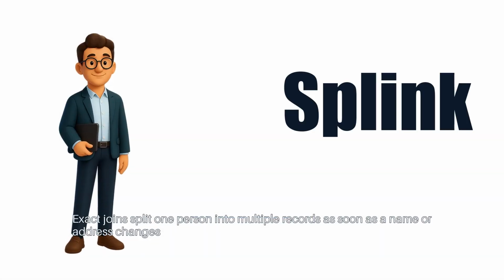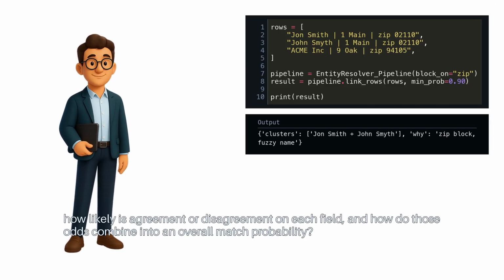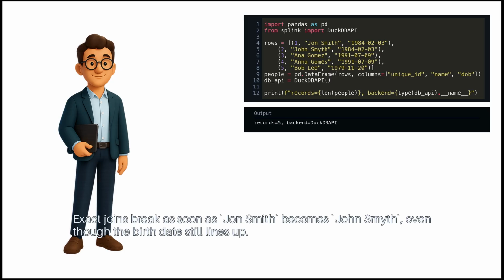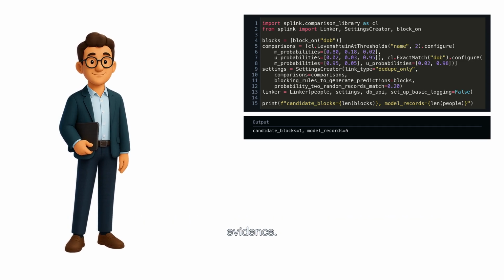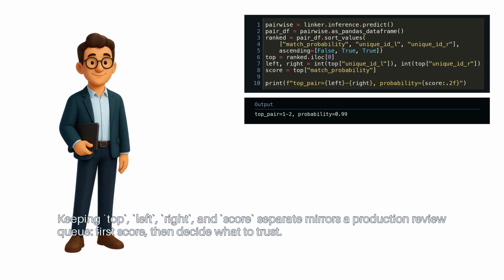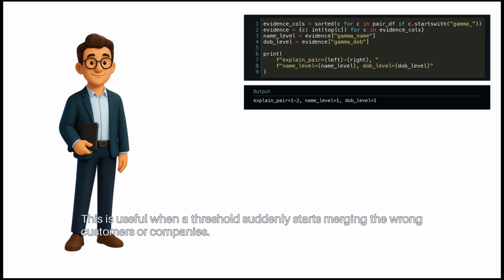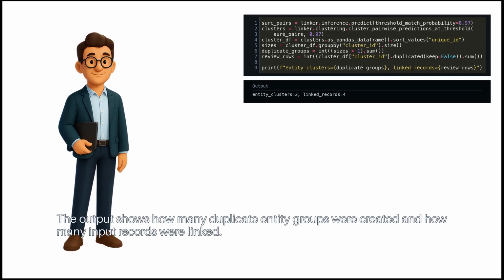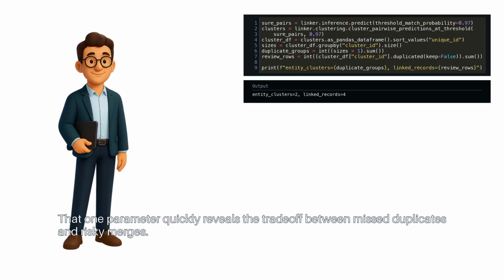Entity Resolution in Python with Splink: Match Duplicate Records Despite Typos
Splink’s Fellegi–Sunter probabilistic entity resolution shows how fuzzy field evidence turns typos and alternate spellings into explainable match probabilities.
Follow a practical workflow to block candidate pairs, apply Levenshtein name scoring, score pairwise matches, inspect gamma evidence, and build confident duplicate clusters using Splink, DuckDB, Python and Pandas.